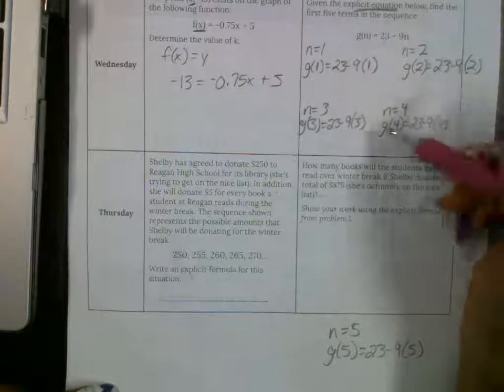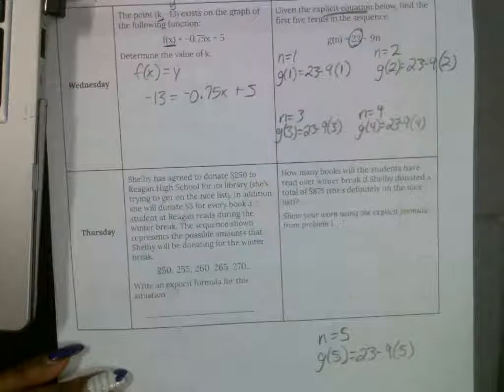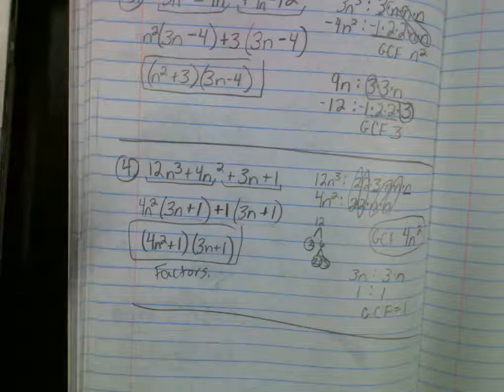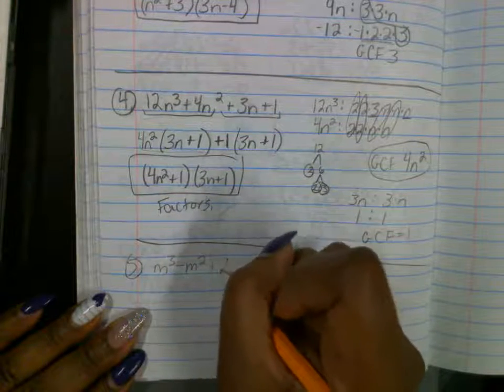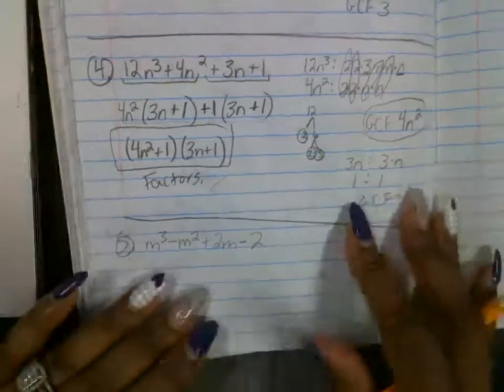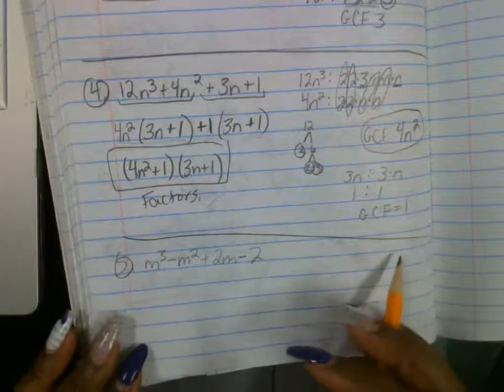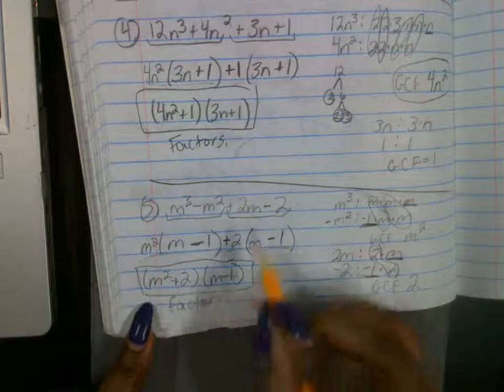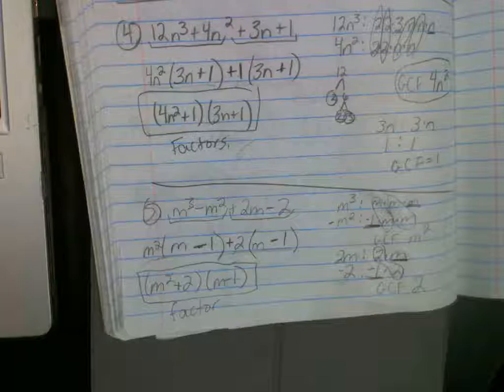Q3W8 M1 Wednesday: Factor by Grouping